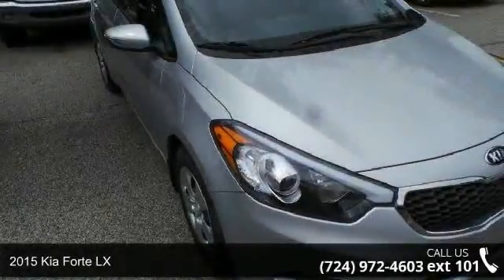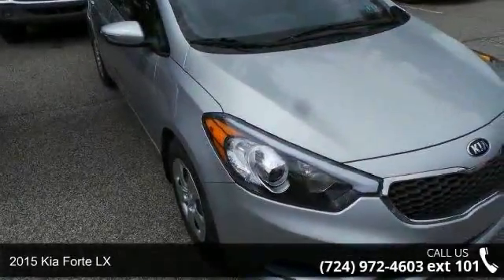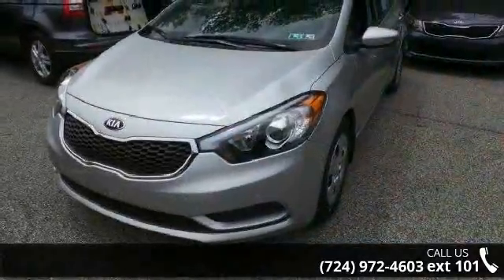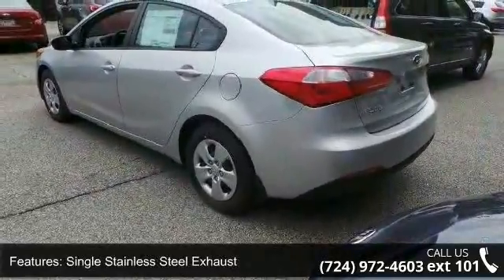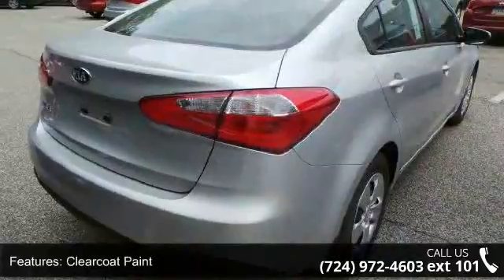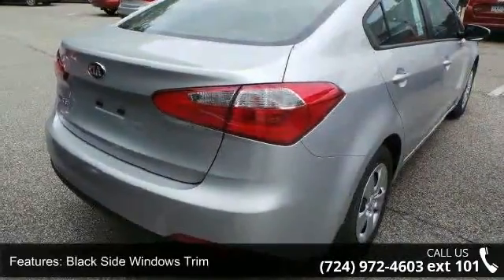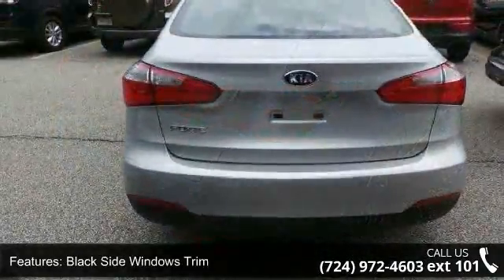2015 Kia Forte LX - Baierl Kia - Pittsburgh, PA 15237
Coming back for 2015 is the Kia Forte. It is peppy, economical, and surprisingly loaded with tech features. It's larger and roomier than the previous generation of Fortes, and boasts a new, sportier exterior. As with all Kia models, the 2015 Forte packs a lot of bang for your buck. The quieter engine and refined suspension mean a pleasant ride that feels like a larger, more expensive car. You can choose either the six-speed manual transmission, only available in the LX trim, or the six-speed automatic with overdrive that is standard in the EX and an option in the LX. Choose from a 1.8L engine that can produce up to 145hp or a 2.0L that puts out 173hp. Depending on your choice of trim, you'll enjoy fuel economy ranging from an EPA estimated 25 MPG in the city, to 39 MPG on the highway. The trunk is generously-sized, larger than most compact vehicles, meaning you can fit all your gear, from groceries to golf clubs.